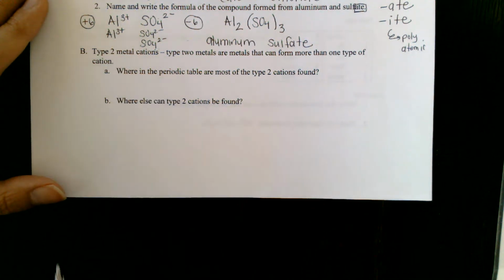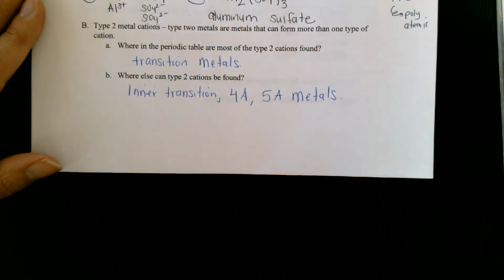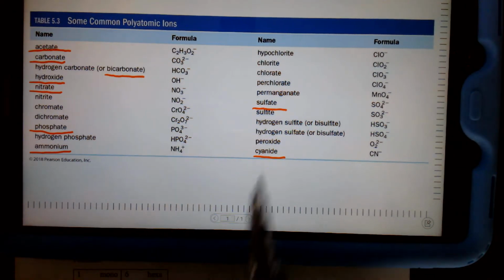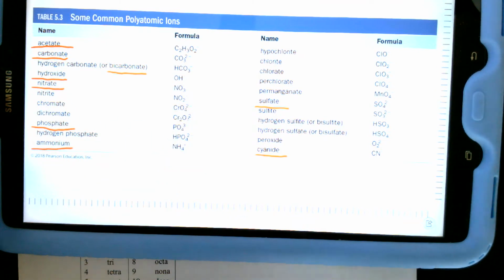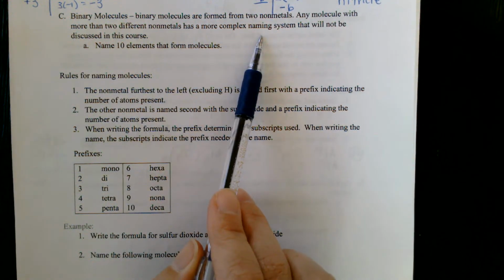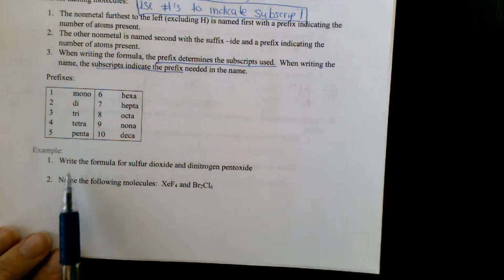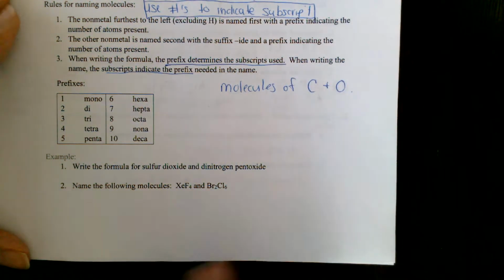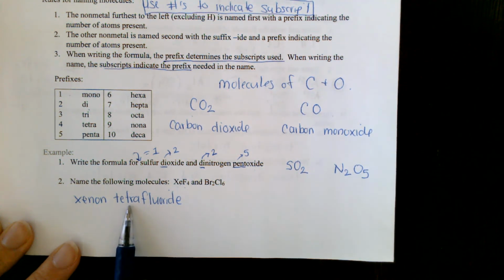Type II Metal Compounds and Binary Molecules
Naming type II metal compounds and writing formulas and naming binary molecules.